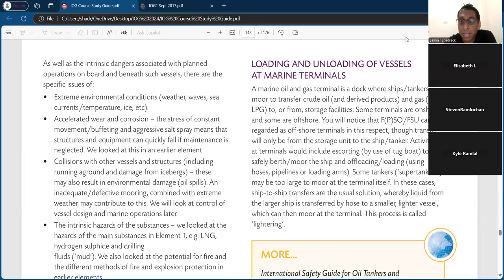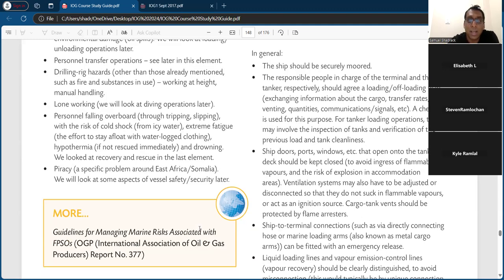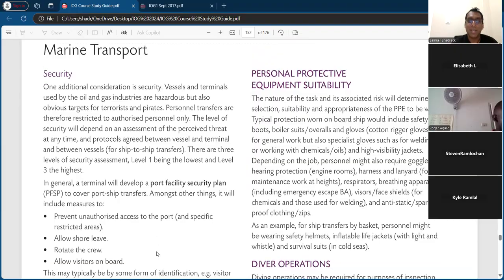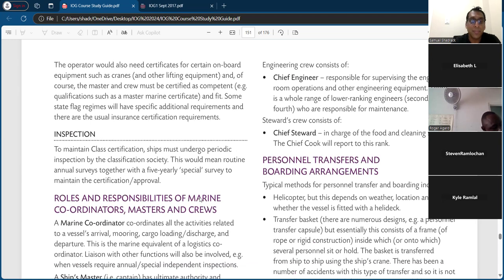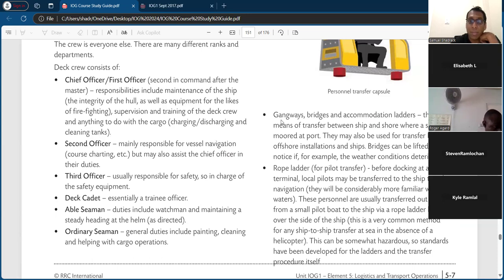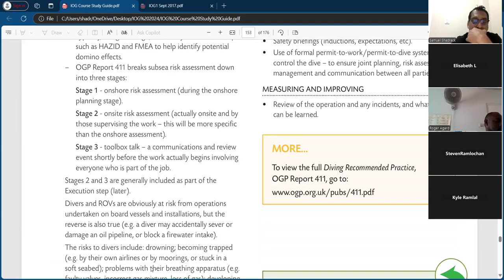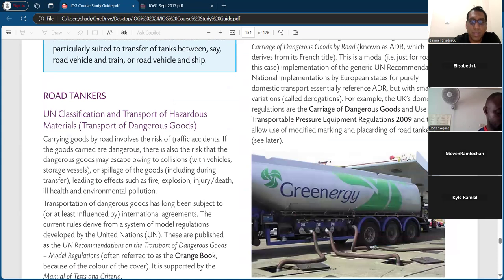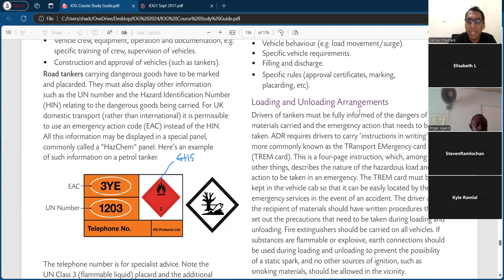Oil and gas Chapter 5 Marine and land transport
Marine safety
Marine role and responsibilities
Land transport
Hazchem